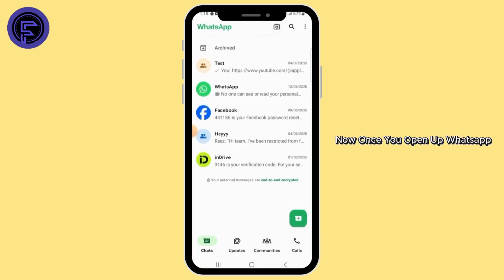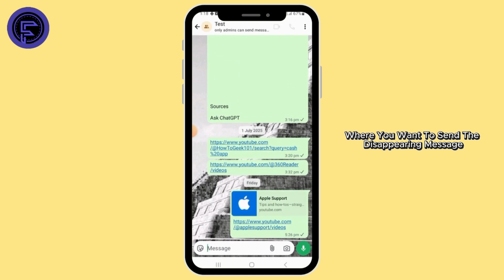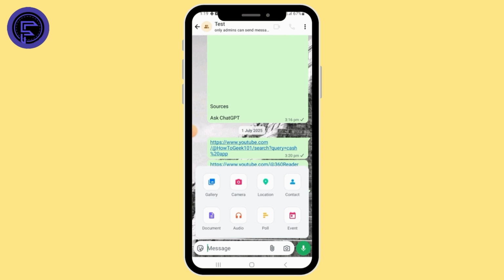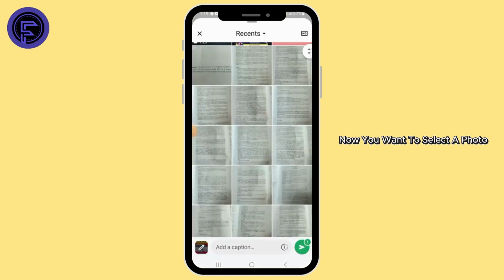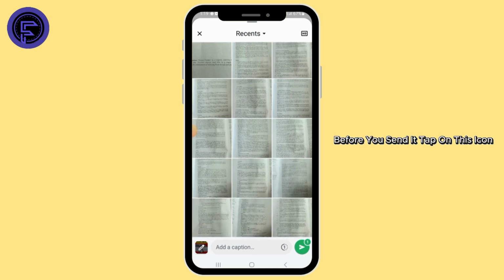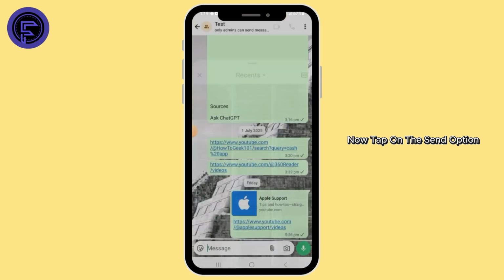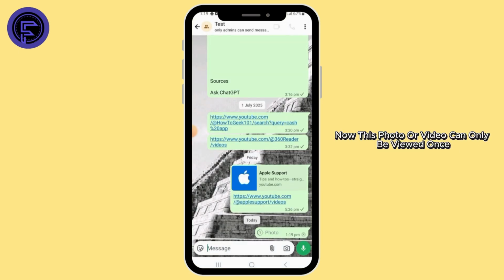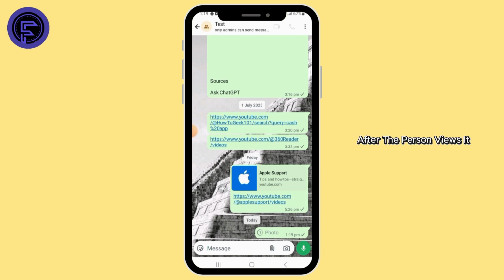How to Send Disappearing Messages on WhatsApp (2025 Privacy Feature)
Want more privacy in your chats? In this 90-second tutorial, learn how to send disappearing messages on WhatsApp using the built-in privacy features updated for 2025.

Disappearing messages auto-delete after a set time—perfect for keeping conversations private.

Timestamps:
00:05 – Intro
00:30 – Enable disappearing messages in chat
01:00 – Set custom timer for messages to vanish

• Open any chat → Tap on the contact or group name.
• Tap “Disappearing Messages” and choose your timer (24 hours, 7 days, 90 days).
• You can also set it as default for all new chats.
• Works on iPhone, Android, and WhatsApp Web.
• Great for sharing sensitive info without leaving a digital trail.